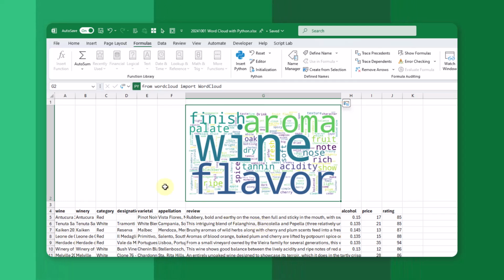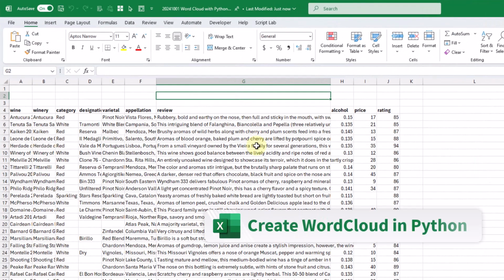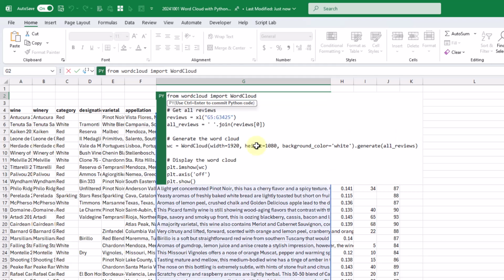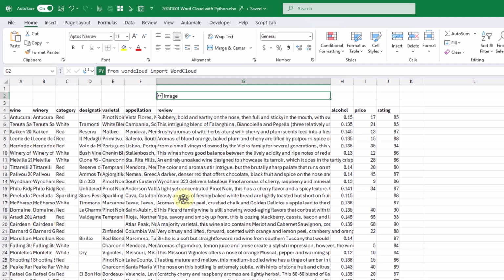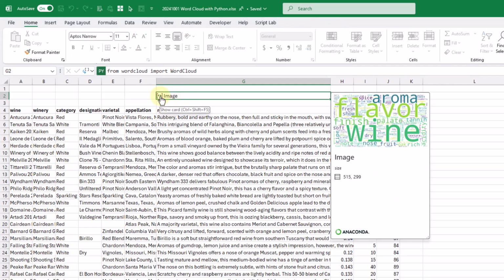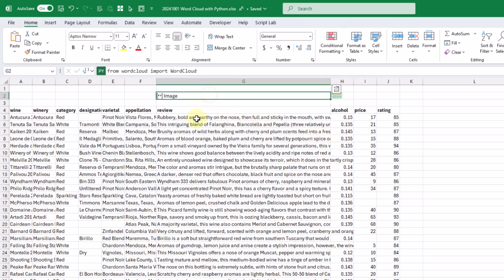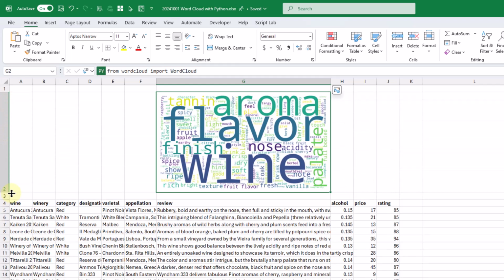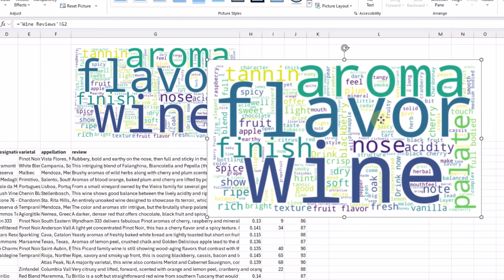Create WordCloud Chart in Excel